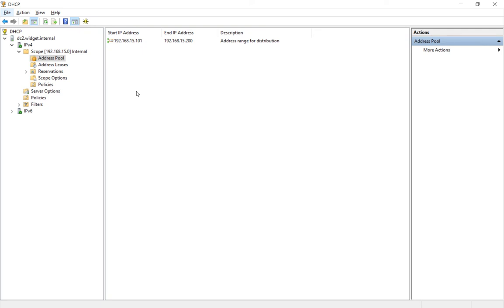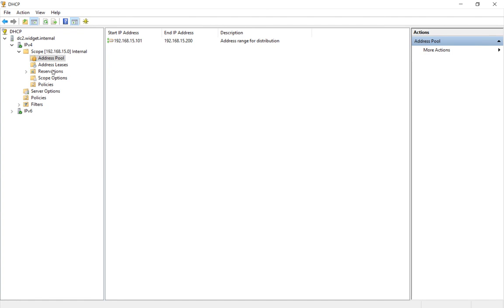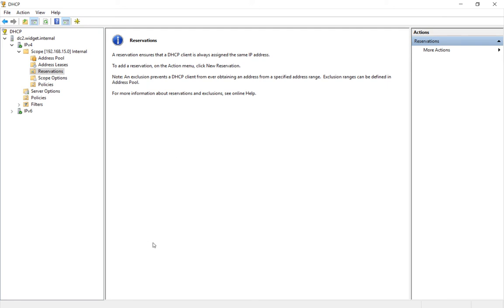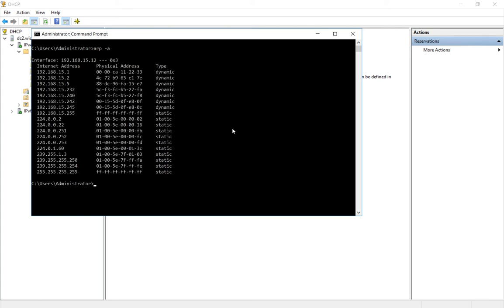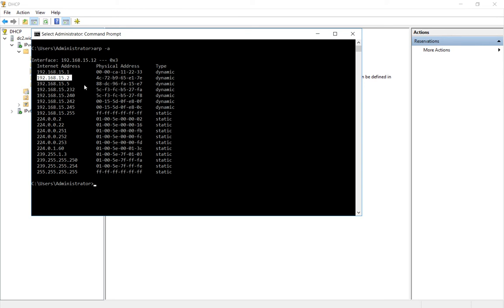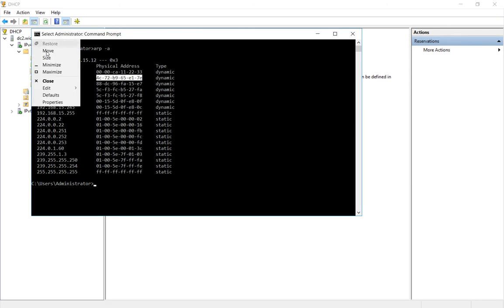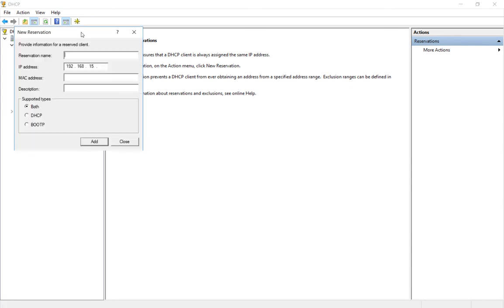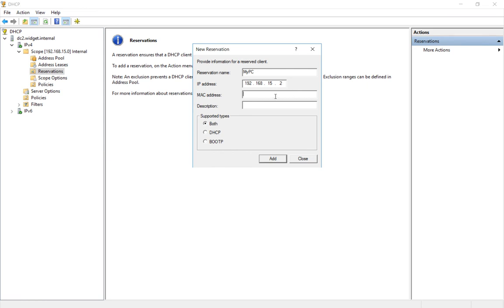How to setup a DHCP reservation in Windows Server 2016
Professor Robert McMillen shows you how to setup a DHCP reservation in Windows Server 2016.